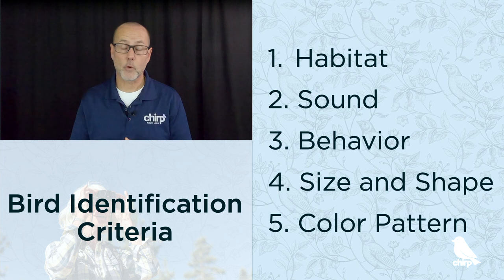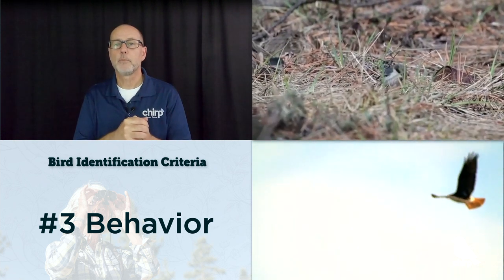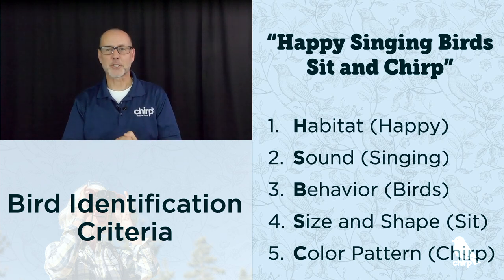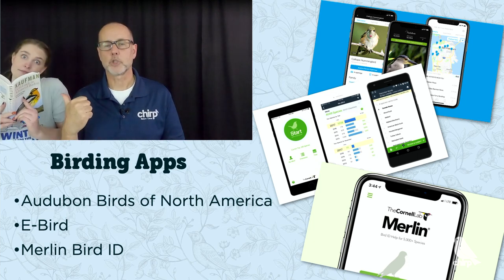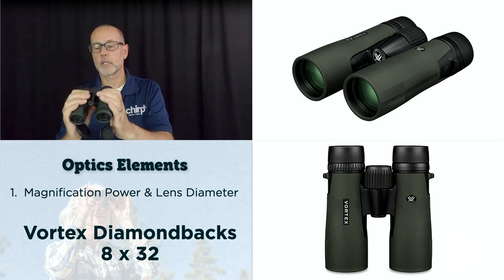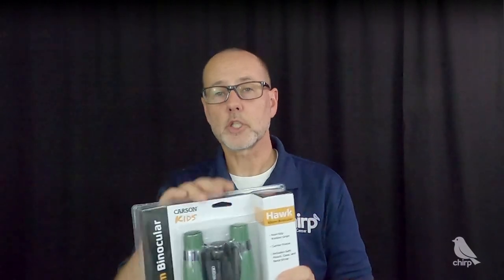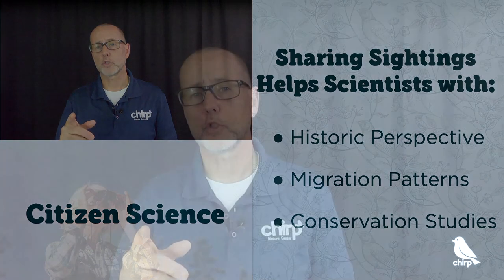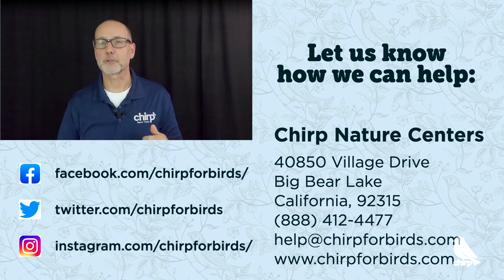Episode 6: How-To Identify Birds - Episode 6 Chirp's How-To Series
Enjoy the sixth episode of Chirp's "How-To Begin Backyard Birding Series" as we learn how to identify birds. During this presentation, Chirp will share helpful criteria, resources and tools to help improve your bird identification skills. You will even learn how to participate in citizen science, and share the joys of birding with friends and family.  (Online resources are linked below). After enjoying this video, demonstrate what you have learned and win prizes by taking the  quick and easy "How-To Quiz." Everyone who participates will receive a free gift by mail, and one lucky, randomly selected winner will receive the grand prize: A FREE Peterson's Field Guide to Birds of Western North America AND a Sibley's  Birder's Life List and Field Diary. Hurry - this quiz will close on March 31st, 2021, at 12 PM.

Chirp Nature Center offers carefully curated wild bird supplies, guides & gifts for nature lovers, bird-themed treasures for home & garden, and educational, inspiring books & toys.